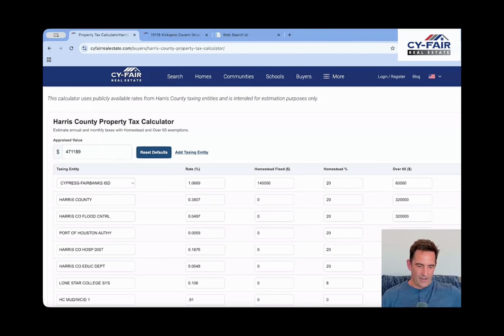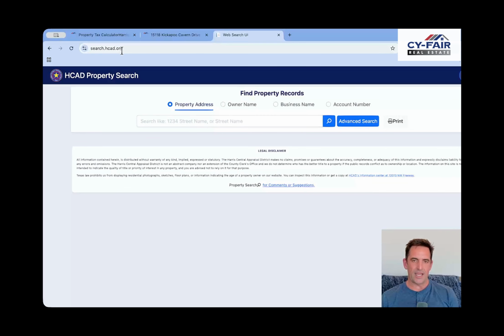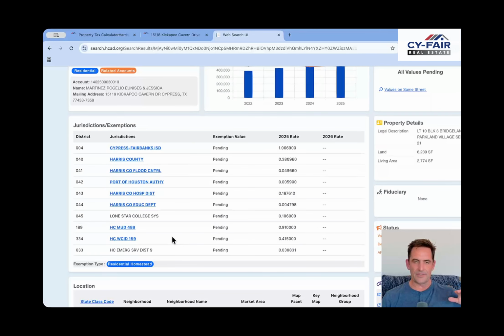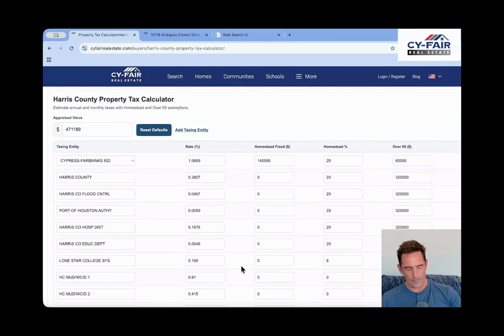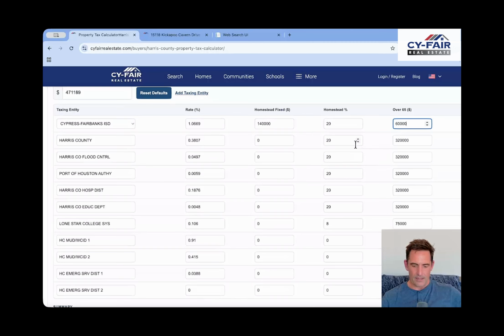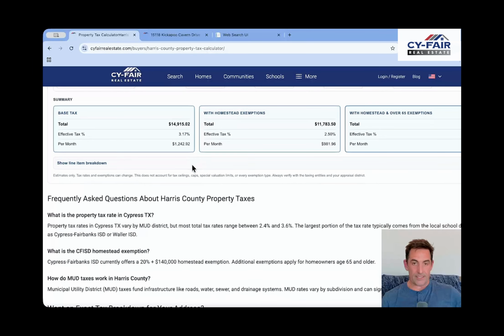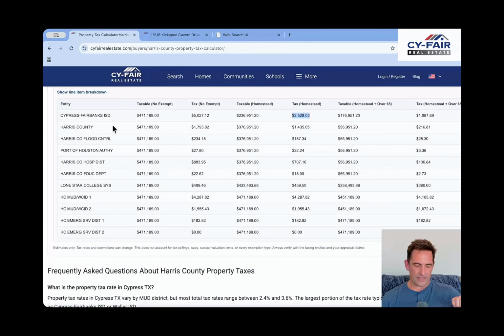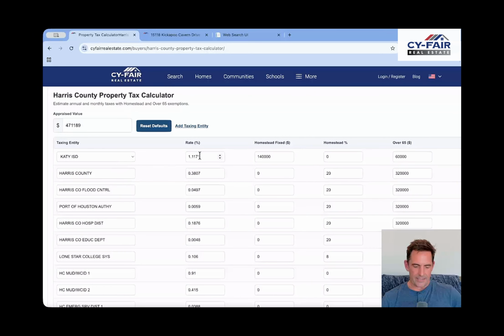How to Calculate Your Property Taxes with Exemptions in Harris County Texas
If you're buying a home in Cypress, Katy, Tomball, or anywhere in Harris County, Texas, property taxes can vary significantly depending on the school district and MUD (Municipal Utility District).

In this video, I walk through our free Harris County Property Tax Calculator and explain:

• Why two homes in Cypress can have very different tax rates
• How CFISD, Katy ISD, Tomball ISD, and Waller ISD exemptions work
• What MUD taxes are and how they impact your total rate
• How homestead and over-65 exemptions reduce your taxes
• Where to find your official appraised value on HCAD.org

Cy-Fair Real Estate
Cypress, TX